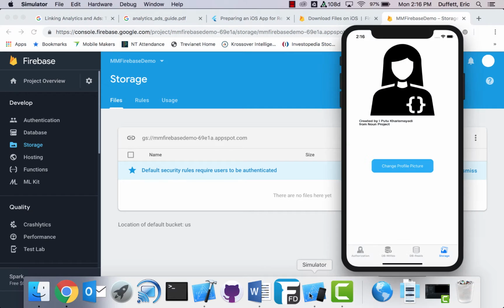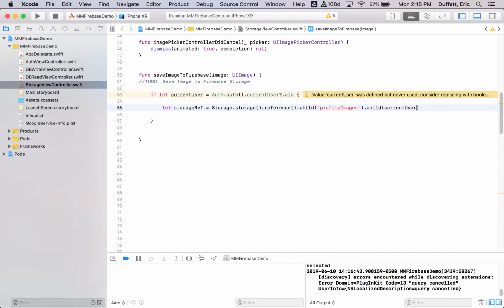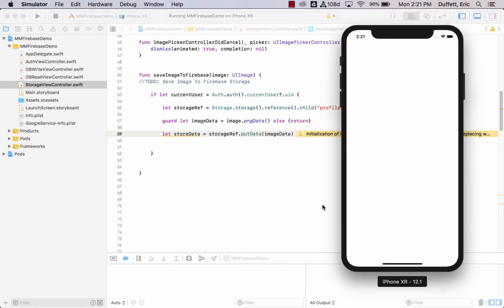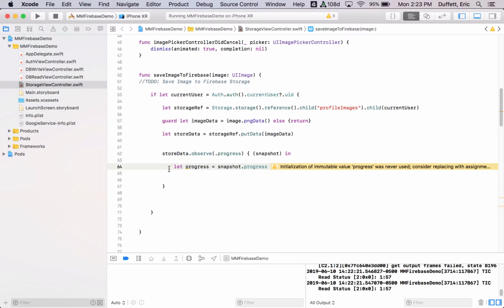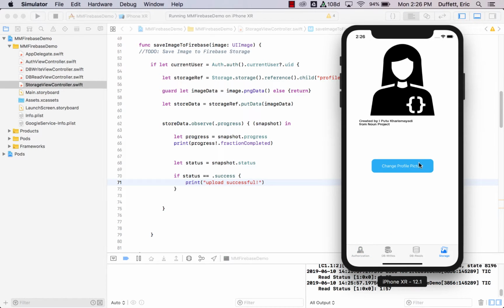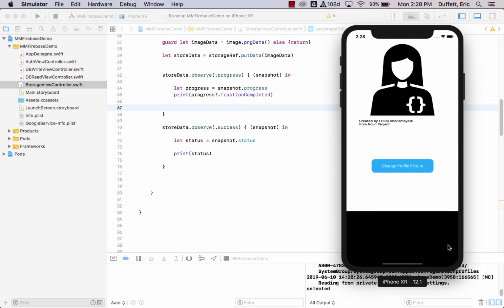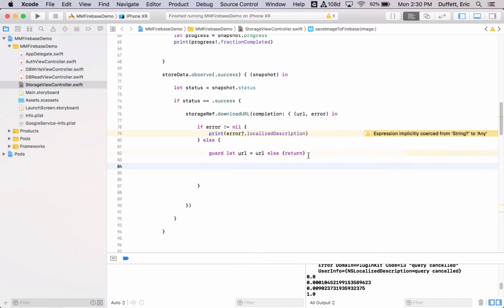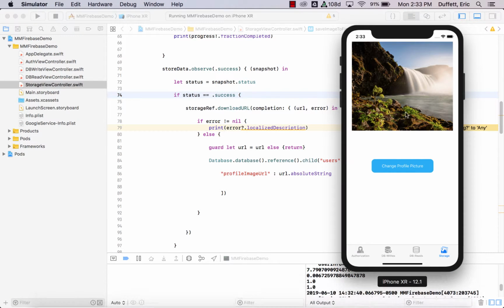MM Firebase - Part 5A - Firebase Storage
Eric Duffett
New Trier High School
Mobile Makers Summit 2019